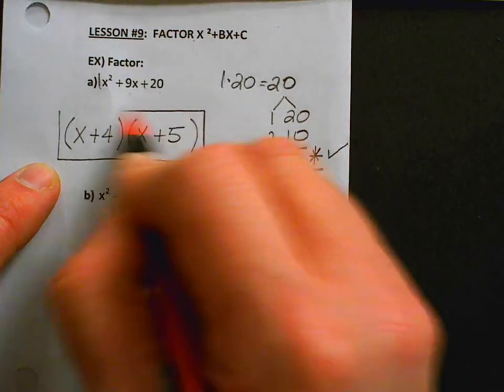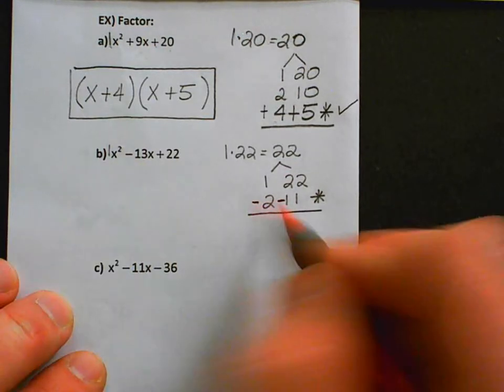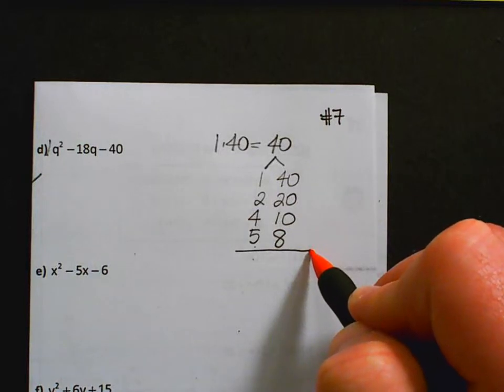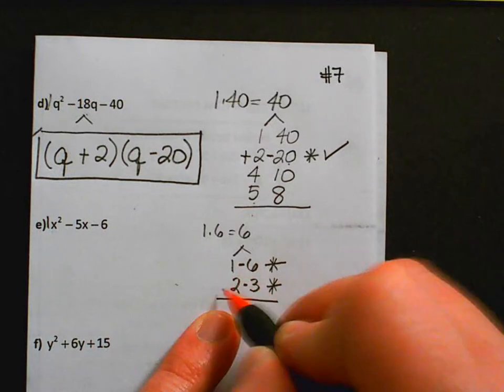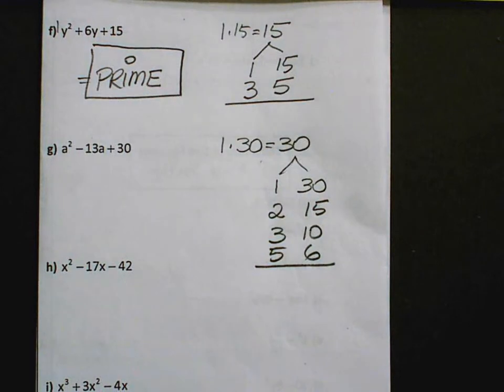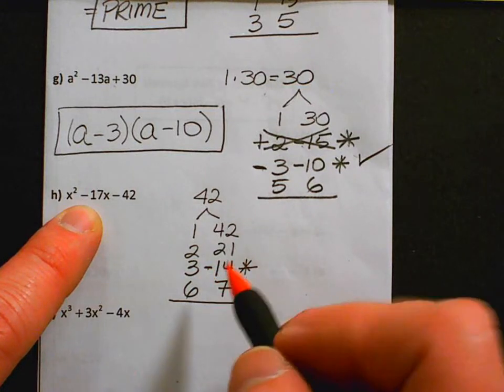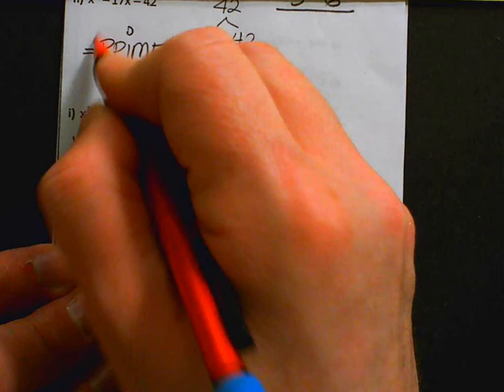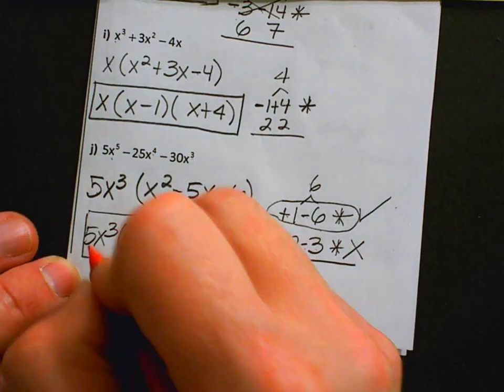ALG 2 LESSON 9 FACTOR TRINOMIALS A =1